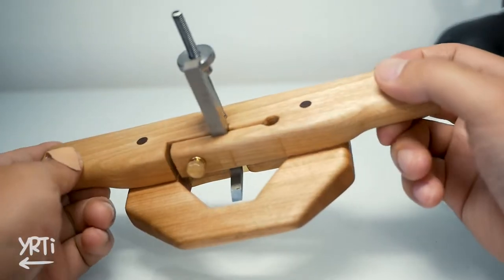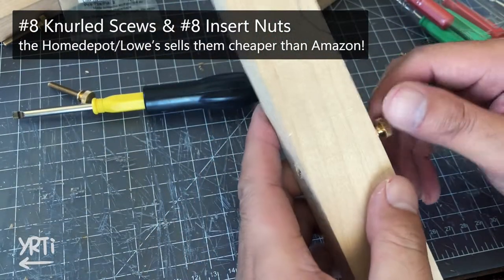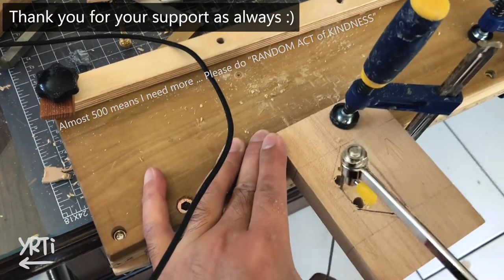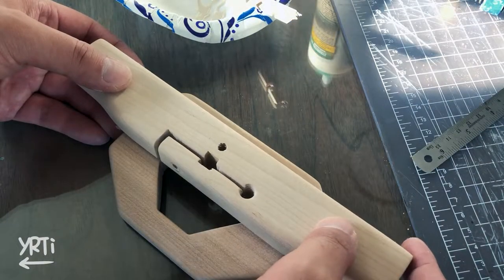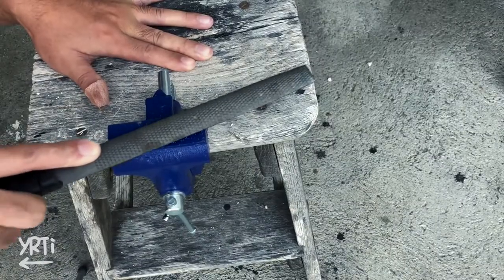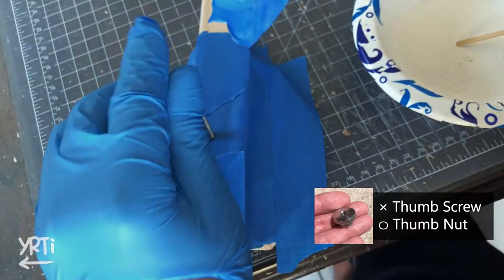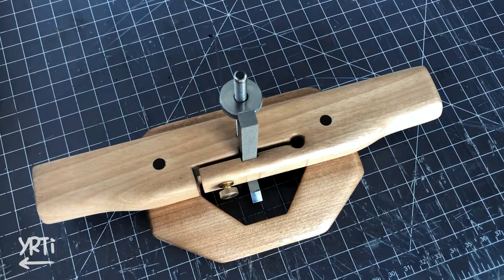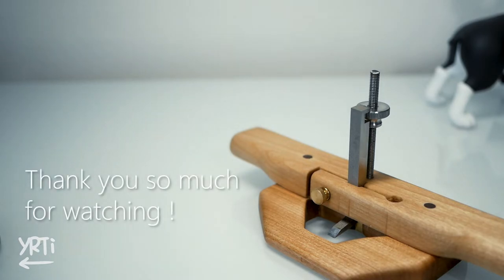I Made a Router Plane | DIY Hand Tools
I wanted a router plane so I made it! The project was simple enough but had lots of elements to learn and now I feel like making more tools.

-- Material Used --
1" x 4" Birch about $4
1" x 2" Birch about $2
#8 32 Brass Knurled Screw(Set of 3) $2
#8 32 Brass Threaded Insert (Set of 2) $2
Brass Strip 0.032" $5

3mm/6mm cutters
M6 Threaded Rod
M6 Knurled Thumb Nut
(the HomeDepot/Lowe's have 1/4" Threaded Rod & Knurled Nut much cheaper. M6 and 1/4" are almost the same size.)

-- New Tools I got:
50mm Plane
Coping Saw

0:00 Introduction
0:30 Preparation
0:57 Making a Handle
1:51 Making a Router Base
2:40 Shaping a Router Plane
2:59 Assembling and Fixing
4:30 Depth Adjustment Function
5:40 Test / Final Product